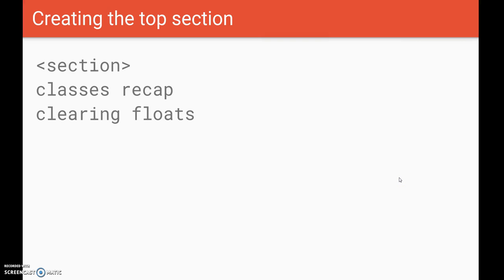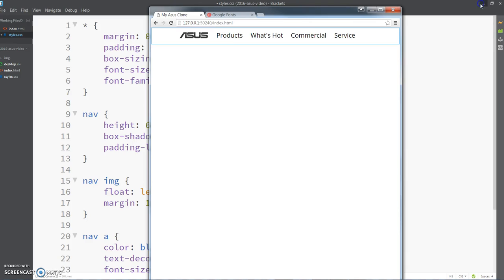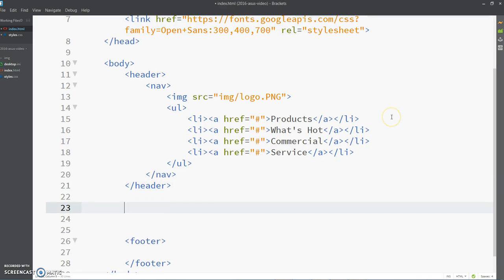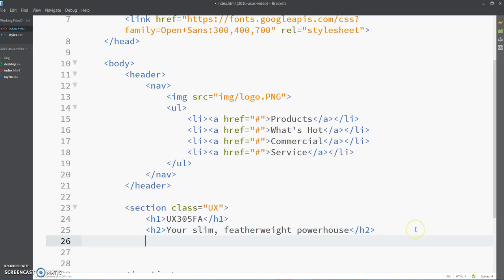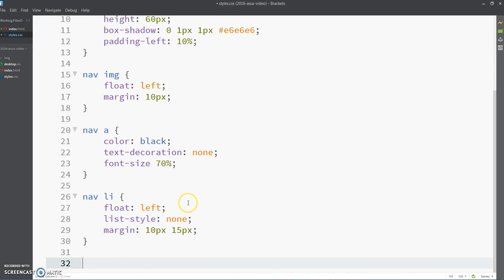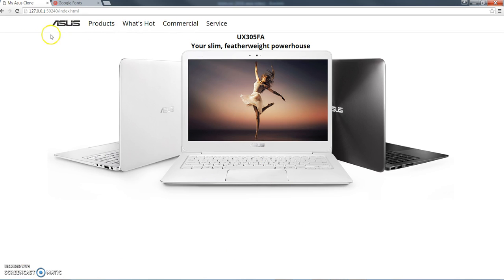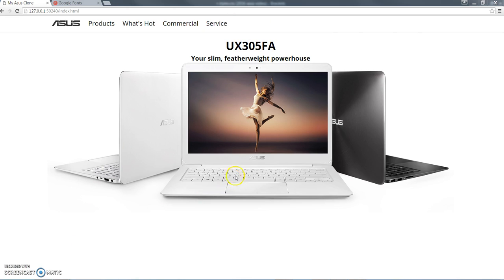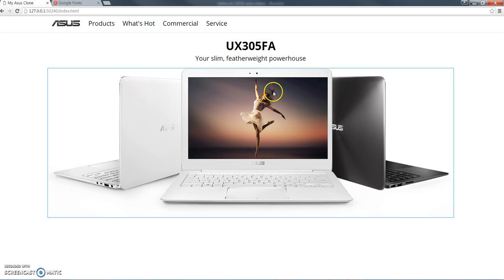03 ASUS UX section